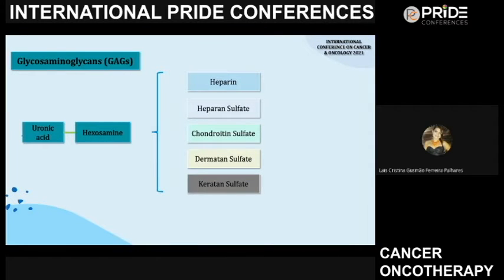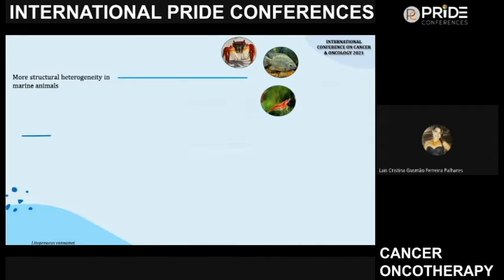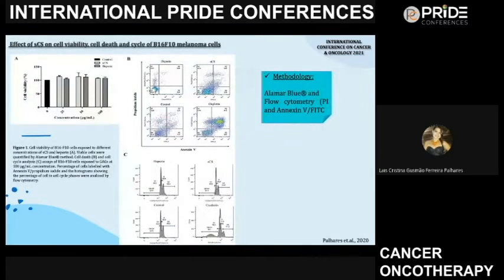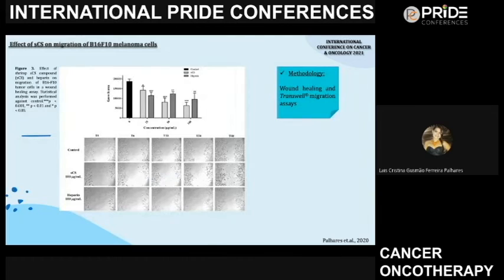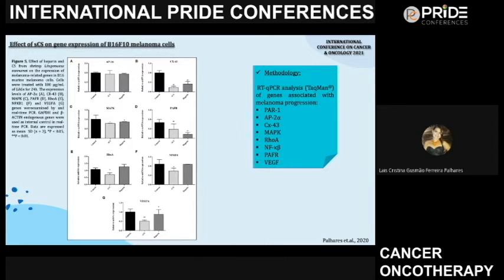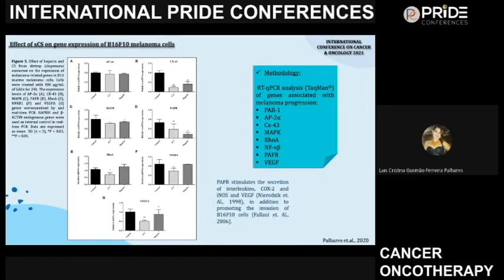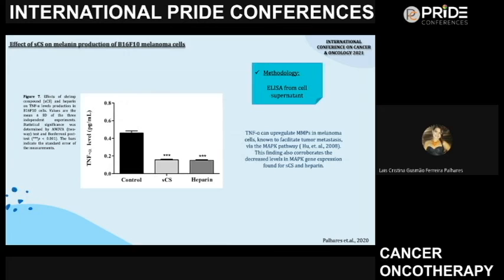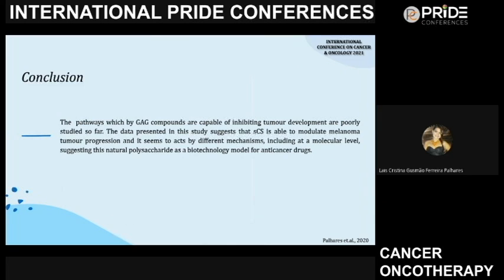Dr. Lais Cristina Gusmao Ferreira Palhares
Cancer & Oncotherapy 2021 Webinar Event